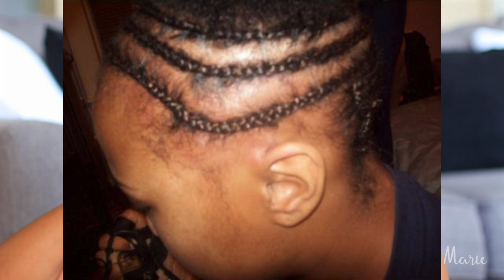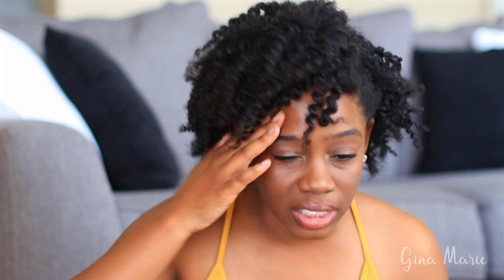How to Grow Edges | Tips to Grow Edges Back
Look for tips to grow edges back? Check out this video on how to grow edges back and keep your edges. In this video, I share with you my tips to grow your edges and keep your edges thick and full.

s o c i a l  m e d i a: OneSmartFro

◽️​Save 50% on Vanity Plant Massage Brush - CODE: GINAMARIE